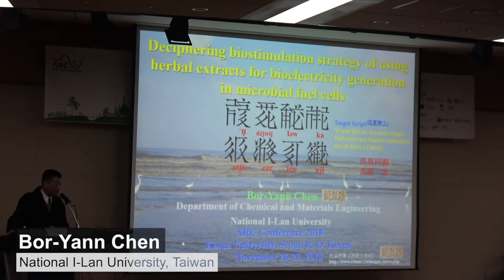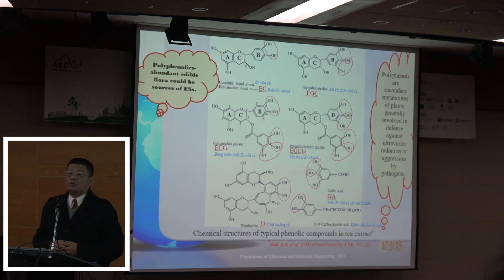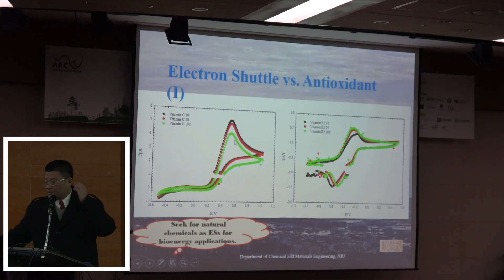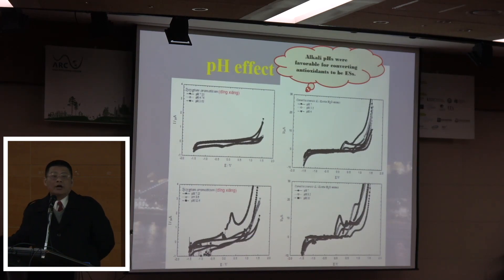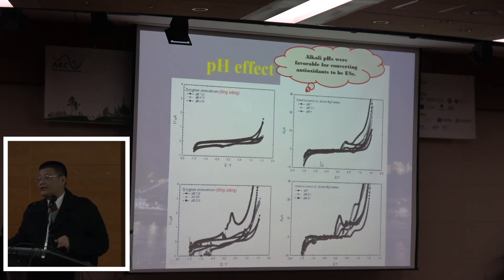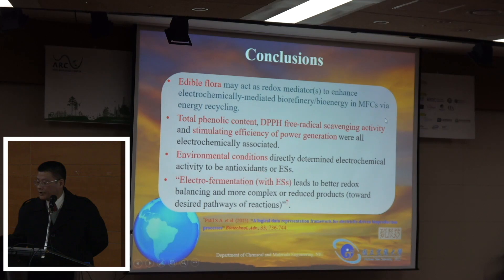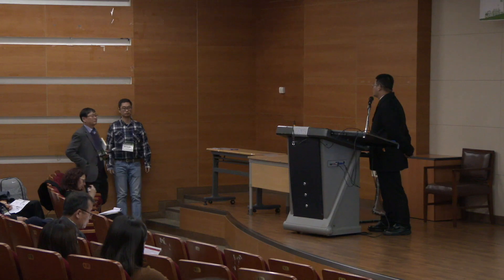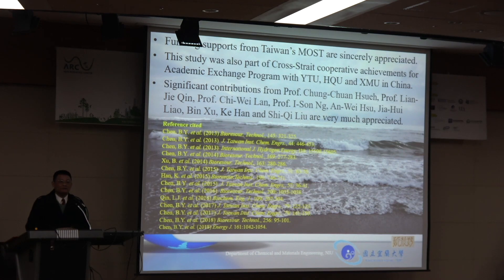Bor-Yann Chen_ARC Conference Nov. 27~28 2018